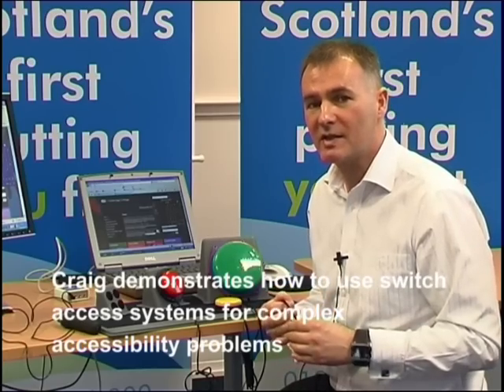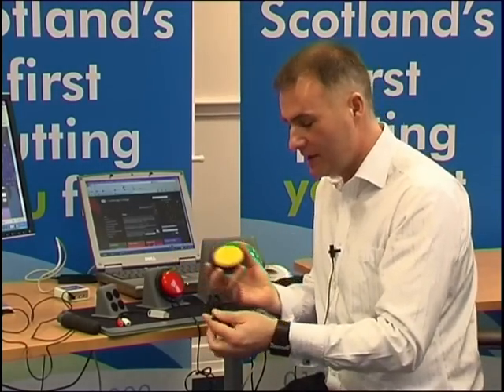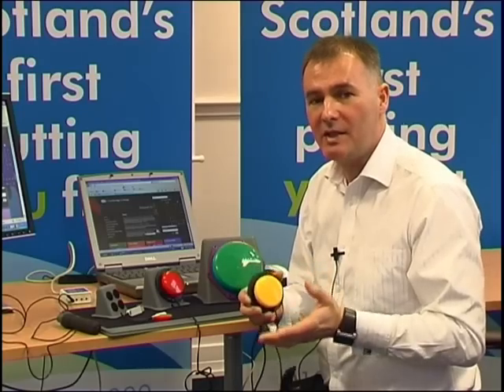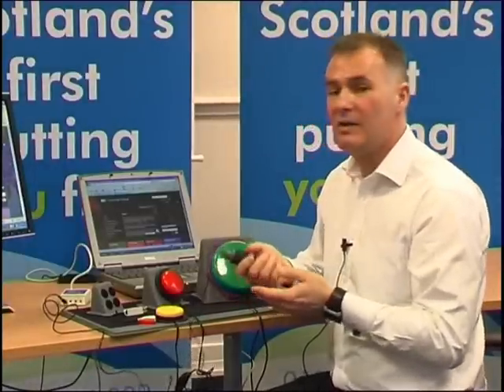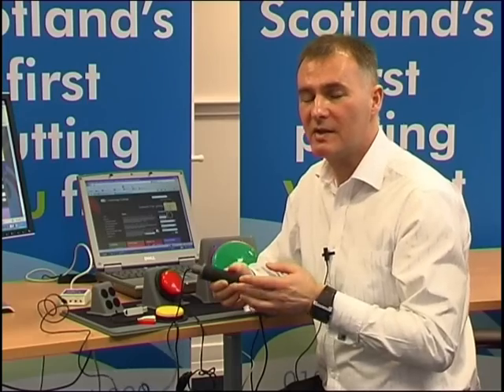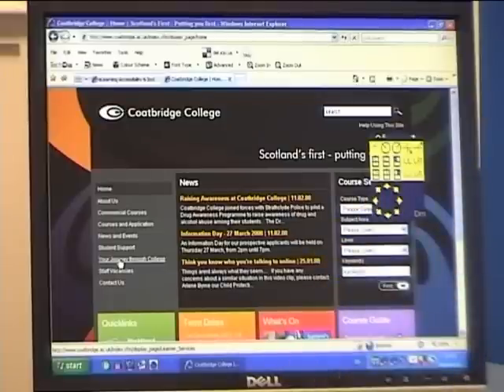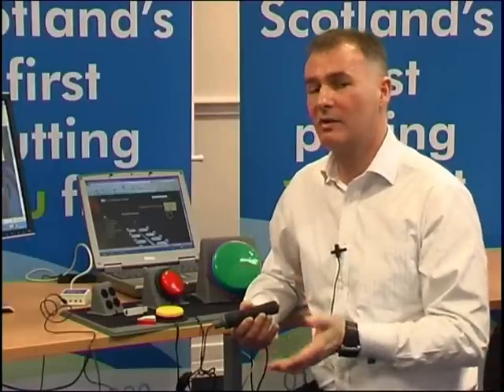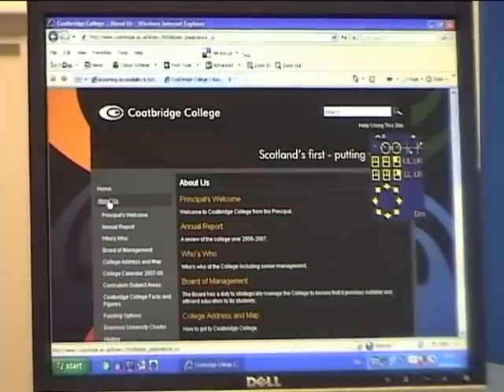Accessing the web with switch access system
There are many people who are unable to use a keyboard or a mouse to access a computer. Instead they need to rely on a switch input system. A switch can take many forms and shapes but is essentially a method of replicating the keyboard and mouse.